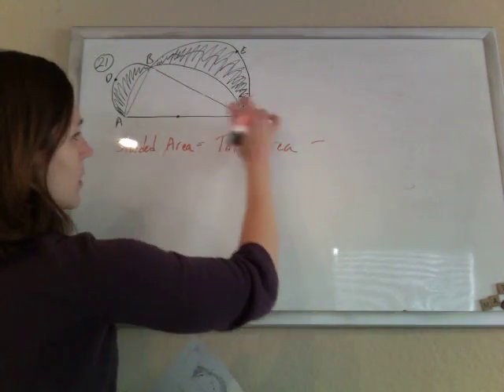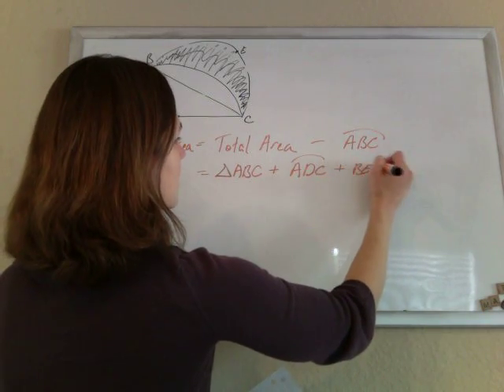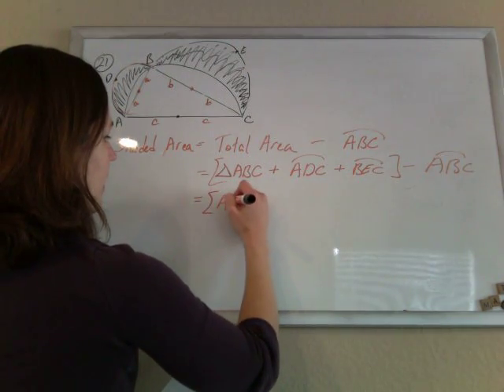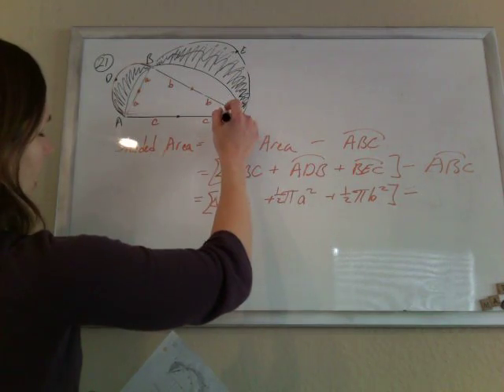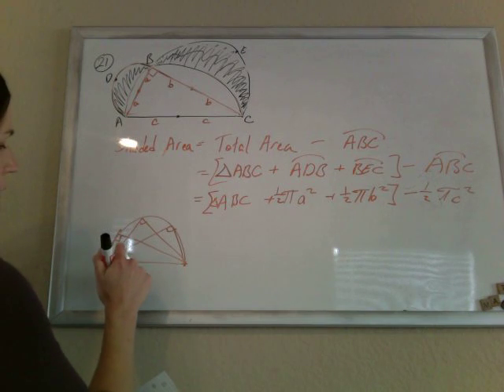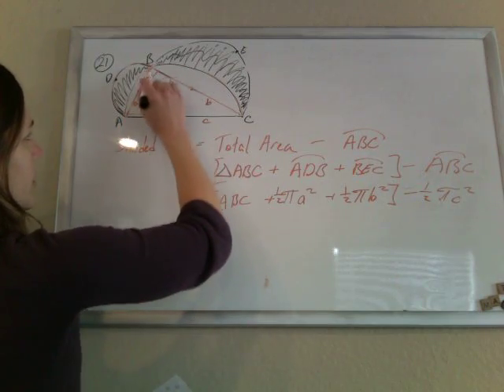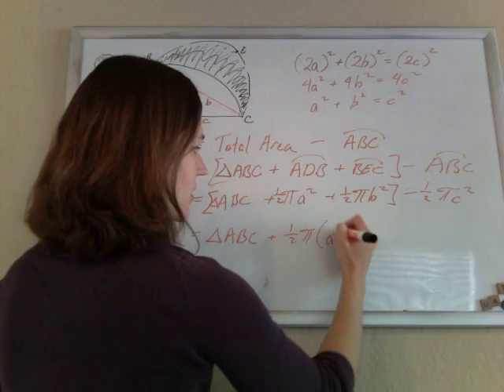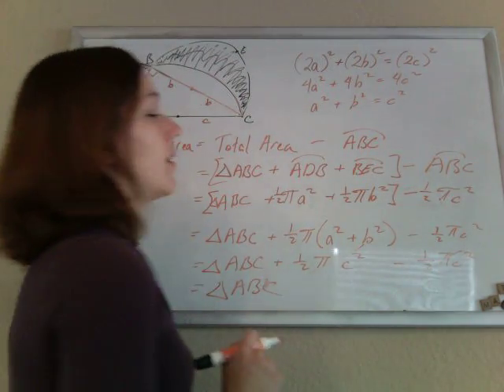Geometry CR 21